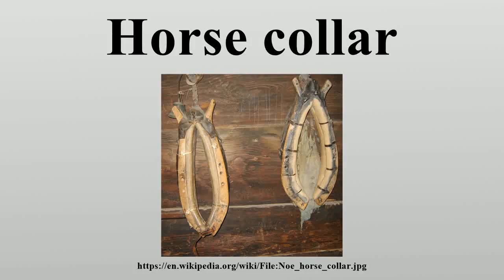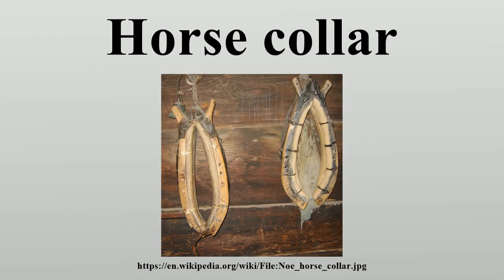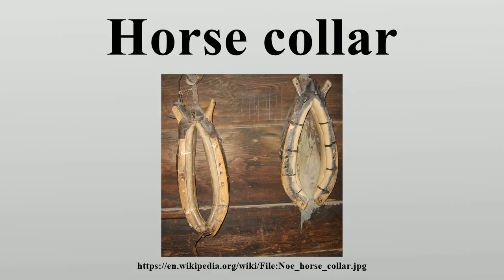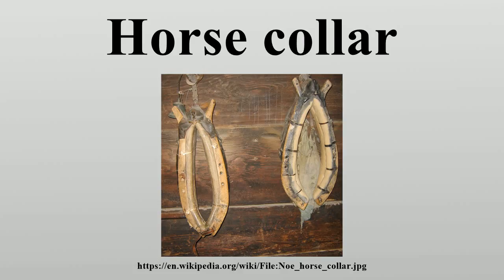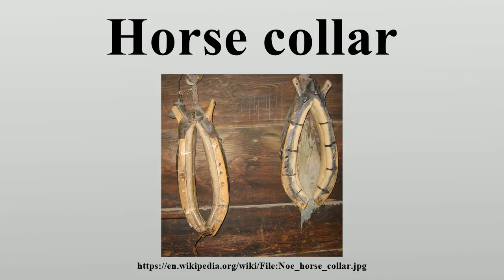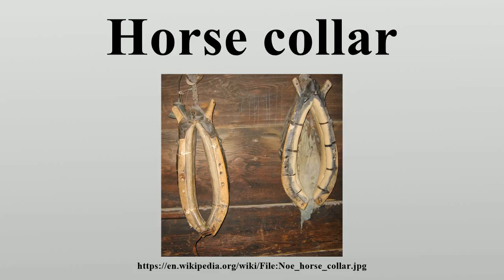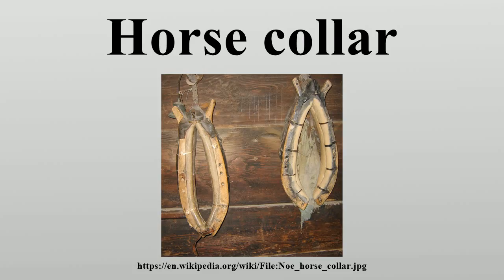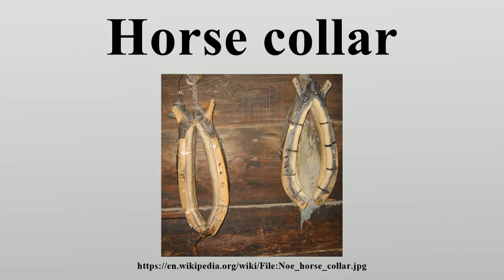Horse collar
A horse collar is a part of a horse harness that is used to distribute the load around a horse's neck and shoulders when pulling a wagon or plough.

Image-Copyright-Info
Author-Info:   Flominator

Image-Copyright-Info